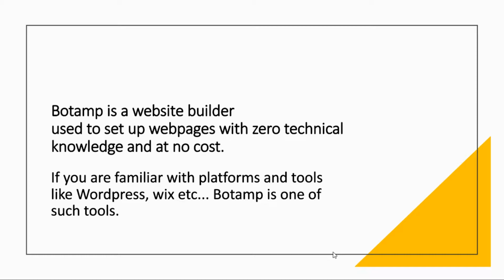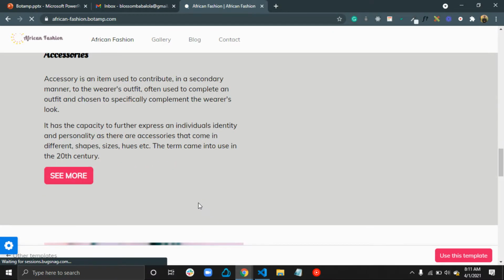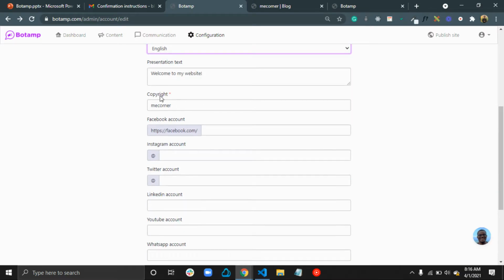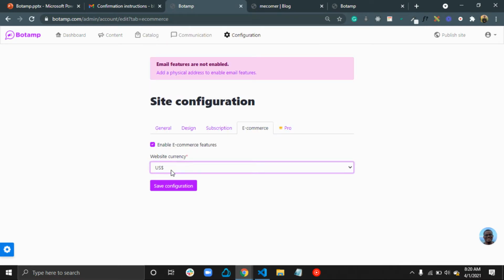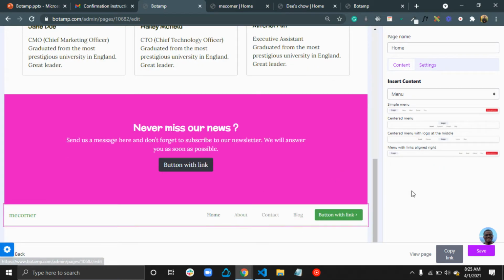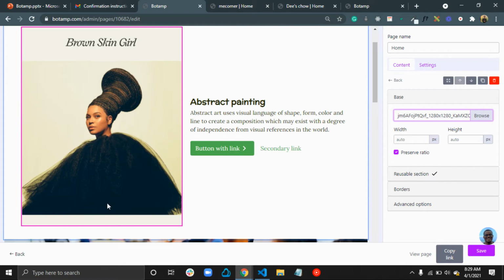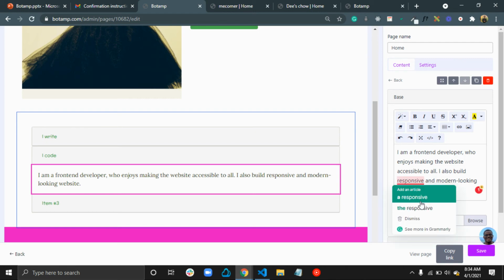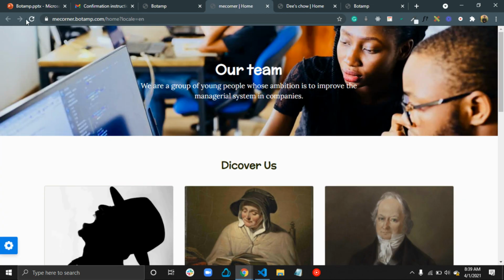Botamp tutorial series - Introduction and building the landing page (part 1/3)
In this video series, Blossom breaks down Botamp with examples starting from an introduction to a professional website with a product catalog.

By the end of this tutorial, you should be able to:
-  Create a Botamp account
-  Setup a new Botamp site
-  Choose the right template for your project
-  Understand the use of each building blocks to design a page
-  Create and use Reusable blocks
-  Create a landing page, contact page, about page, blog page and product catalog
-  Create an email subscription campaign
-  Understand the dashboard analytics, basic configuration and communication functions.
-  Go pro